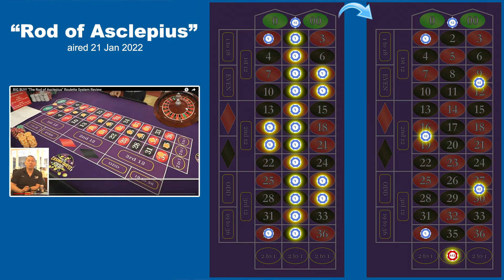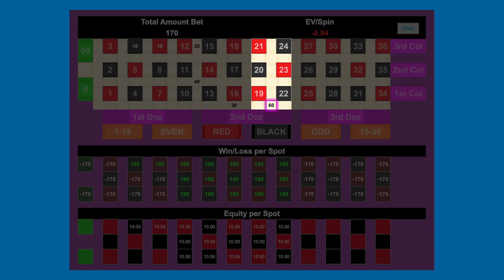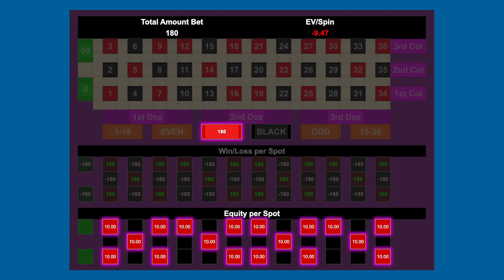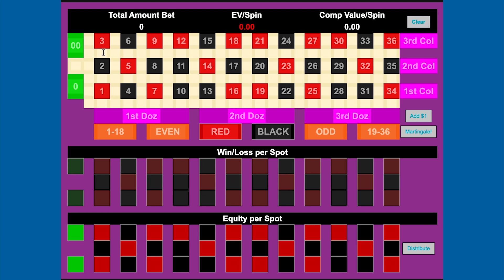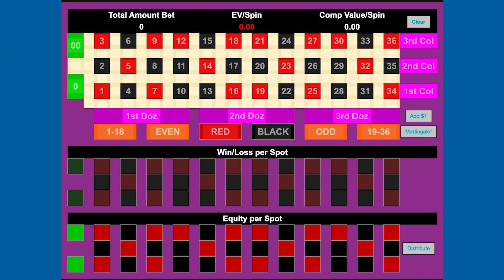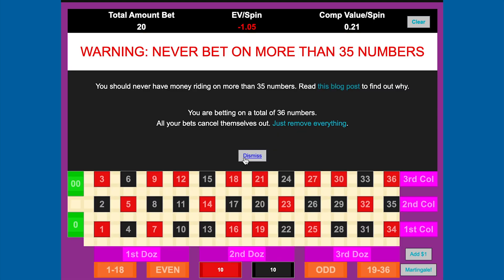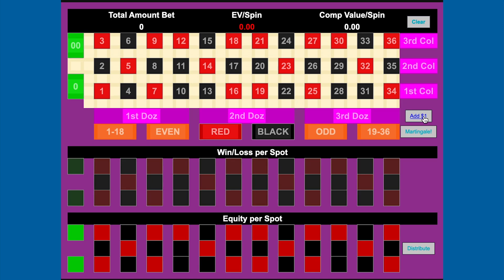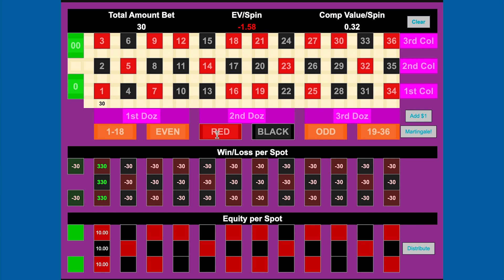Optimize your Roulette Strategy with this tool! | Introducing...The Roulette Bet Analyzer!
The Roulette Bet Analyzer helps you optimize your Roulette betting system and eliminate flawed payouts, and poor betting strategies like the 5 number bet, or betting on more than 36 numbers at a time.

0:54 - What is the Roulette Bet Analyzer?
2:19 - Warnings
3:04 - Two Donkeys betting on Red AND Black
3:55 - Roulette Bet Analyzer Demo
10:40 - Outro

You should also watch "The Distributive Property of Roulette"